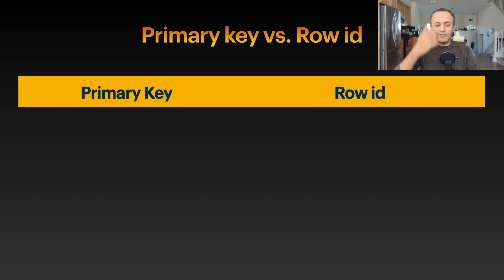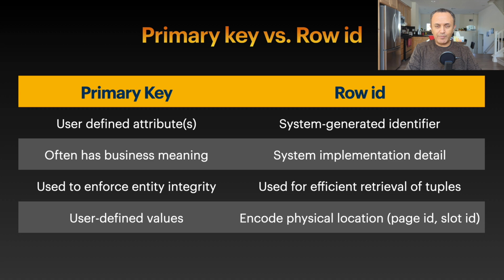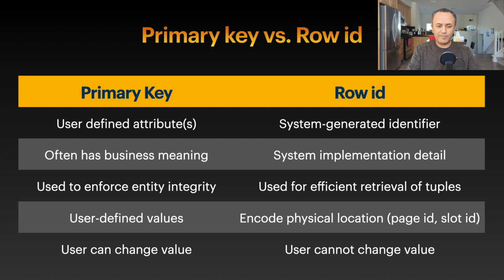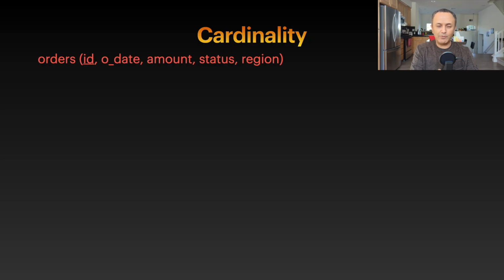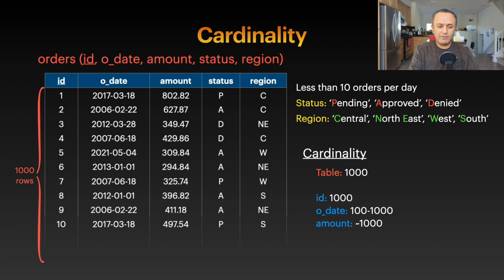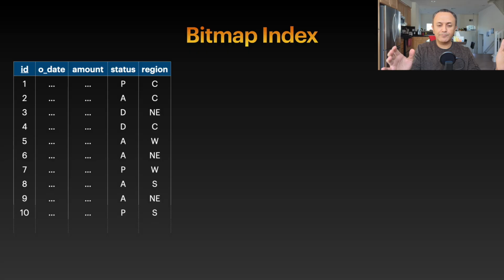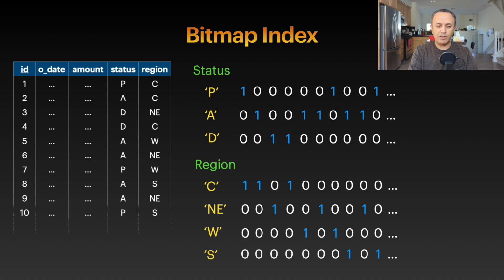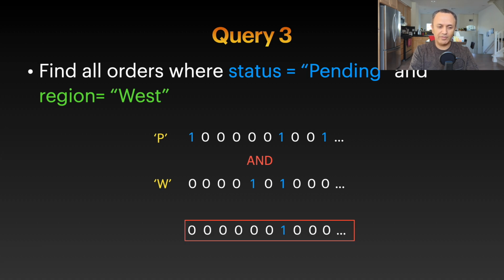Database Indexes - Q&A (English) with Amr Elhelw - Tech Vault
▬ Contents ▬▬▬▬▬▬▬▬▬▬▬
00:00 Intro
00:40 Primary Key vs. Row ID
05:21 Bitmap Index
17:29 "Attribute" Index vs. "Page" Index
20:48 Index Intersection vs. Composite Indexes
26:42 Summary